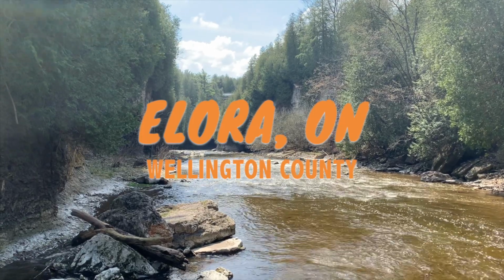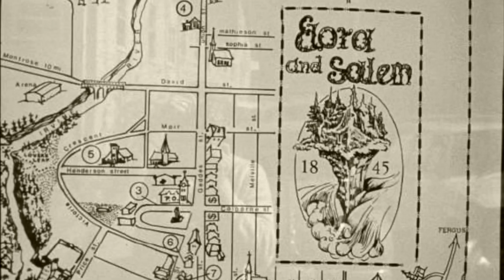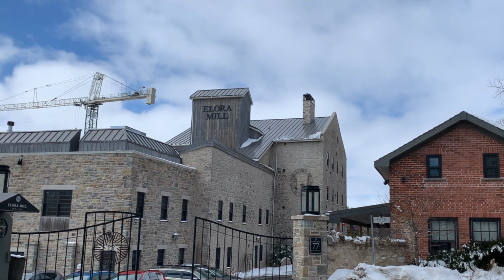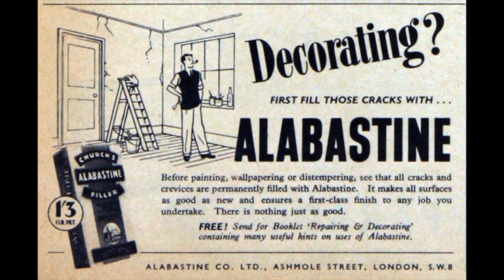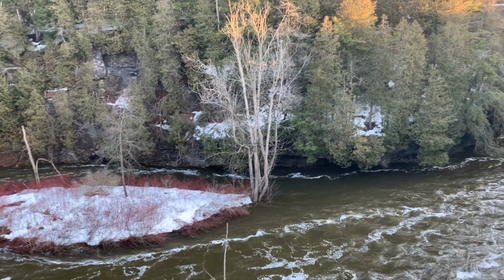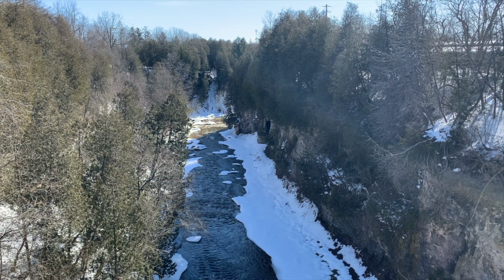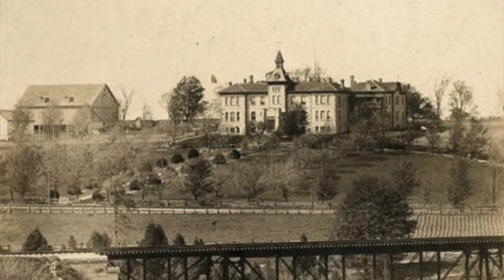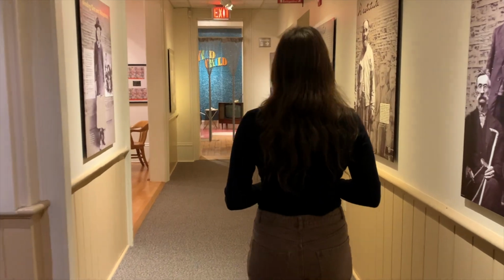The History of Elora, Ontario 🇨🇦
Elora, Ontario, is a stunning town known for its spectacular views of the Grand River. Despite being such a small community, the area has become a tourist hotspot for those looking to spend an enjoyable weekend in "Ontario's most beautiful village."

A big thank you to Gabby and Kim from Cordial Clove Books for providing me with more information about their business.